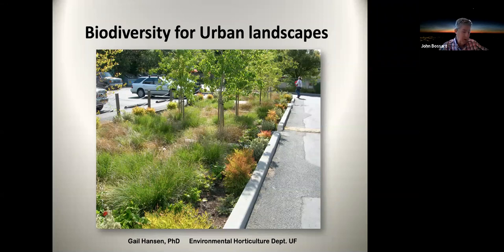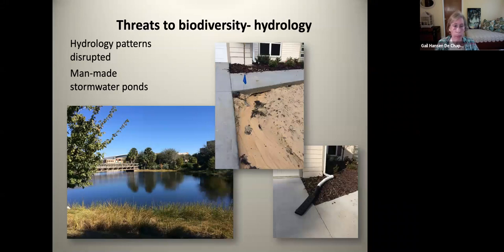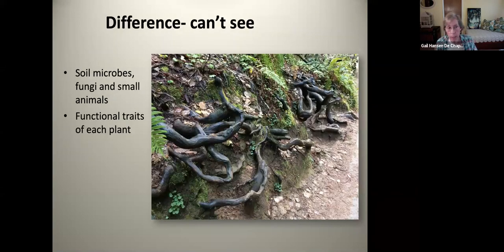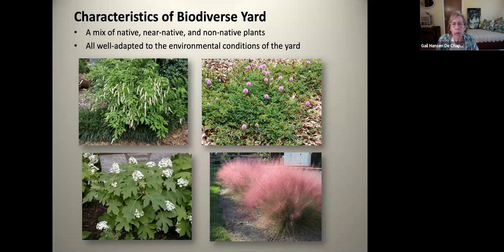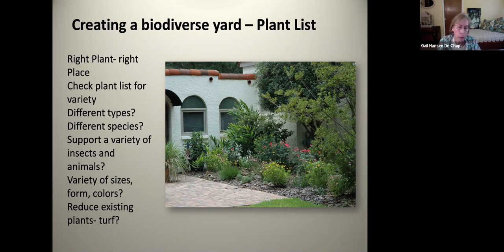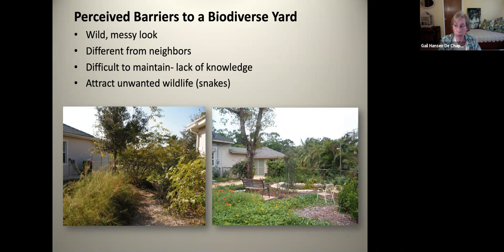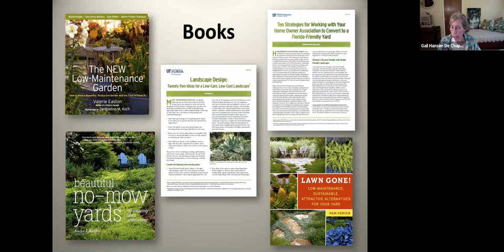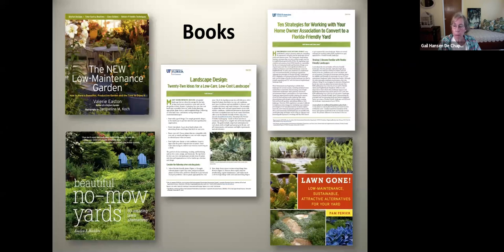Biodiversity in Urban Landscapes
The FFL Homeowner Series features research and Extension from the University of Florida. It provides science-based information from UF/IFAS experts to help your Florida landscape thrive while caring for the environment. This session covers creating yard biodiversity in urban landscapes.

Dr. Gail Hansen presents "Biodiversity in Urban Landscapes." She is is an associate professor in the Department of Environmental Horticulture and an Extension specialist in sustainable landscape design. Her teaching and extension programs focus on sustainable landscapes, urban ecology, best design practices, and residential and urban landscapes.